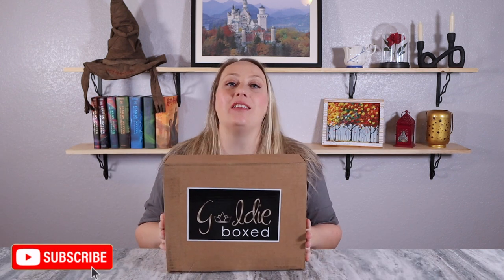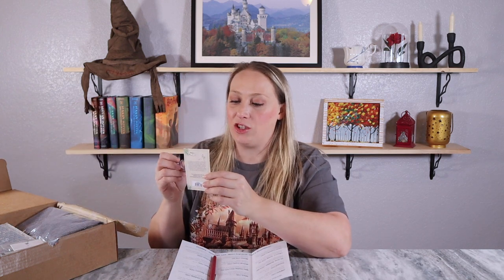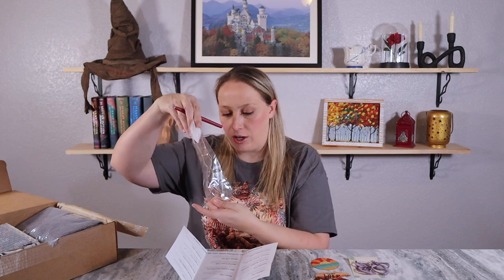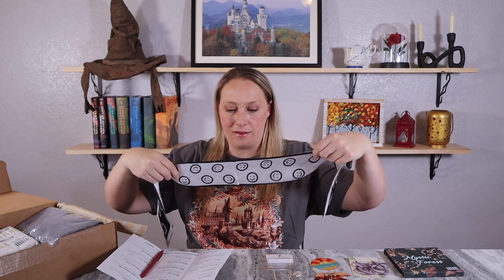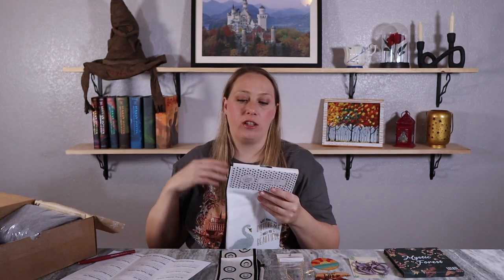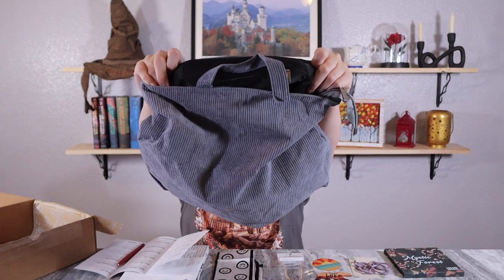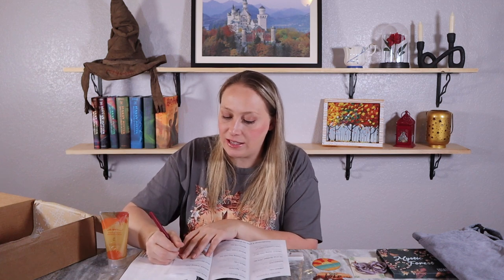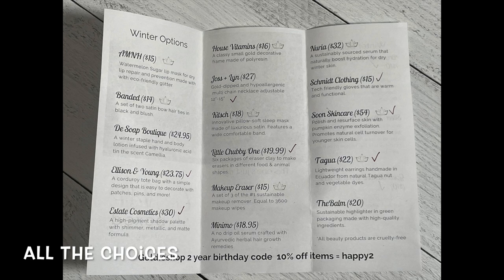GOLDIE BOXED UNBOXING | Winter 2023 box | Completely Customizable Lifestyle Box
3 surprise items, no customizations.
     3 customizations and a bronze bear item.
     5 customizations and the silver and bronze bear items.
     7 customizations and the gold, silver, and bronze bear items.

Send me mail:
Laura Wooten
3809 S General Bruce Dr, Ste # 103- 380 (or - PMB 380)